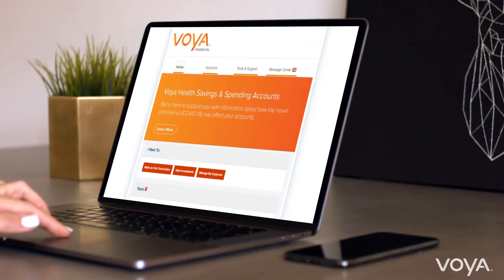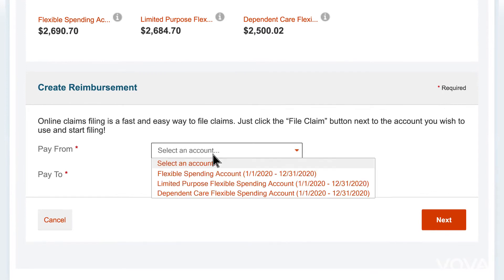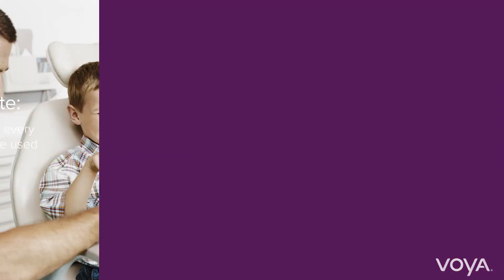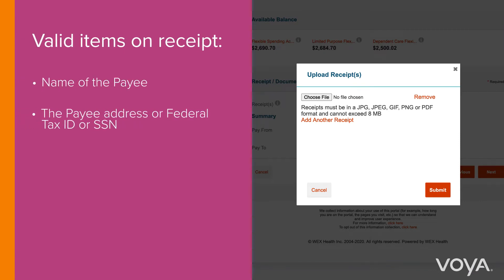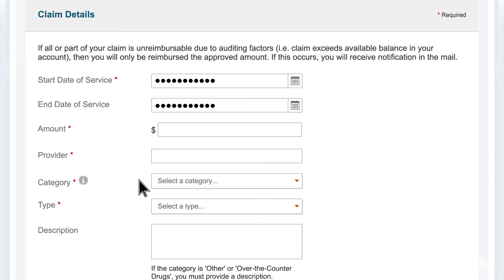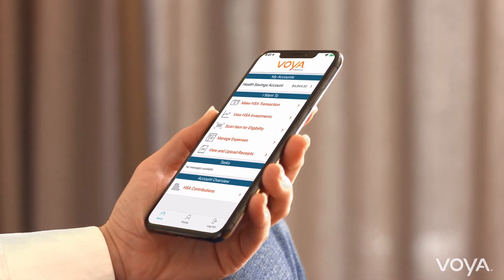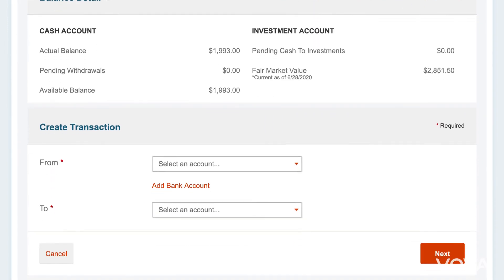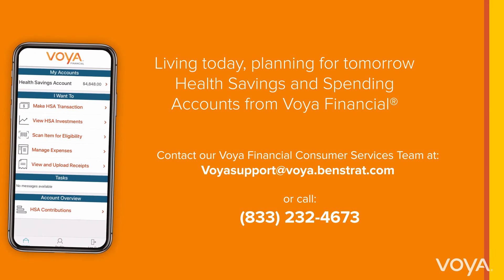Employee Benefits - How to file a FSA or HSA claim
Voya Employee Benefits explains how to file a claim for qualified expenses.